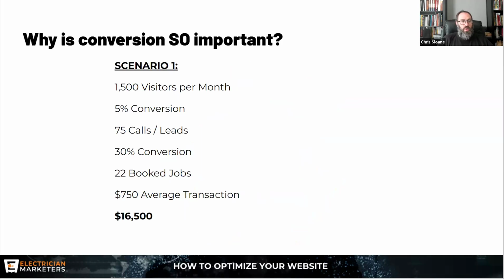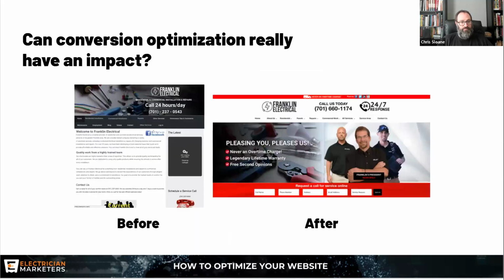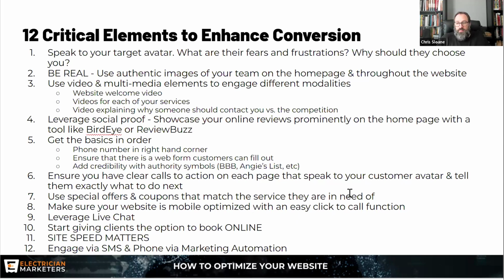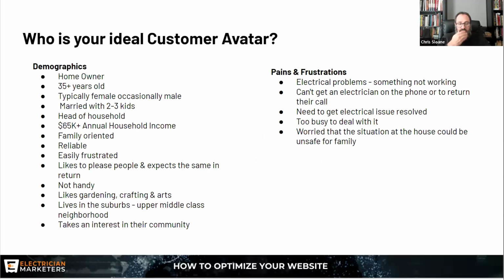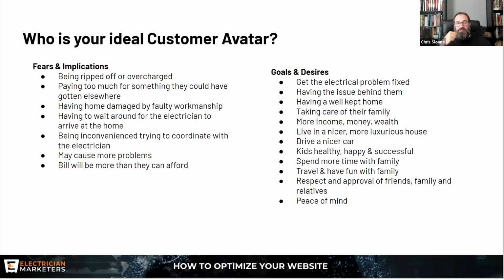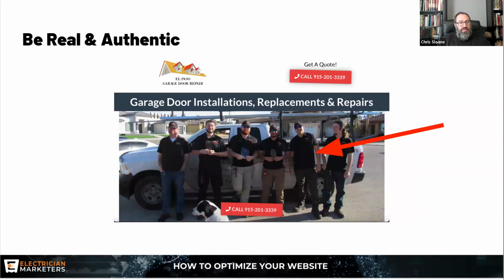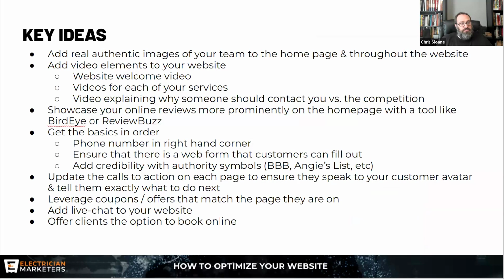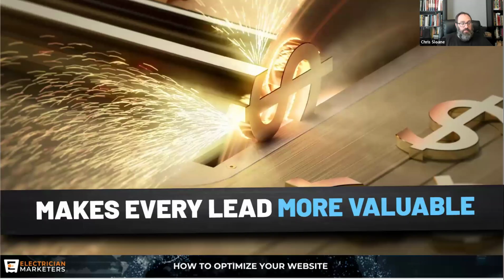How to Optimize Your Electrician Website for Maximum Conversion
Is your traffic up but your leads are still down? Your website might be the culprit. Learn how to turn those clicks into calls and boost your bottom line!

WHAT YOU'RE GOING TO LEARN:
🤝 5 critical elements that enhance conversion - We will share the 5 critical elements you may be missing that can significantly increase the number of leads and calls coming in from your website.
📲 Where to place your phone number & social proof - We've found that placing your phone number and social proof in the right place can have a major impact on conversion. This is a simple but often overlooked conversion tactic.
↺ A simple trick to convert your visitors that don't call on the first visit - More than 70% of your visitors don't call. We will share a simple strategy for keeping in front of those buyers and double the chance of getting the call.

CHAPTERS:
0:00 Intro